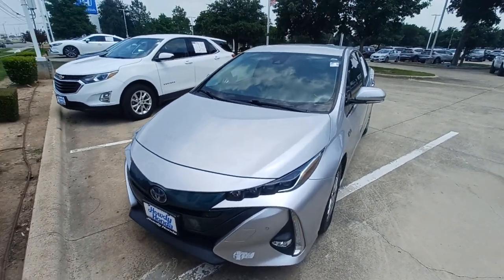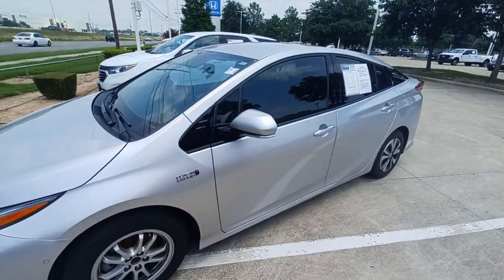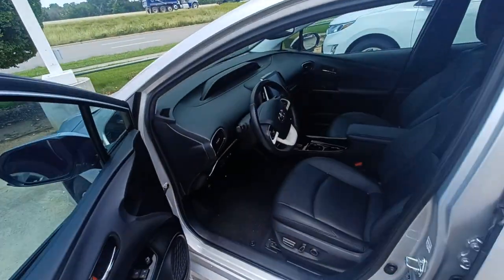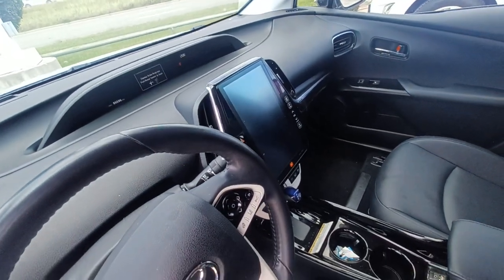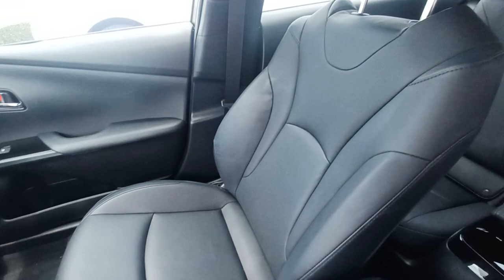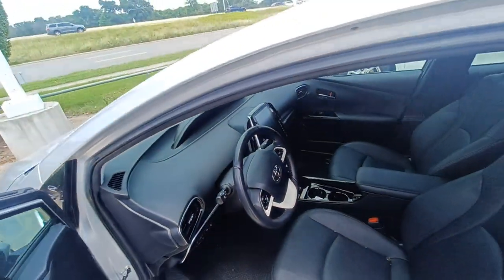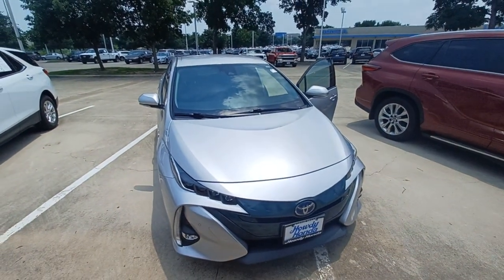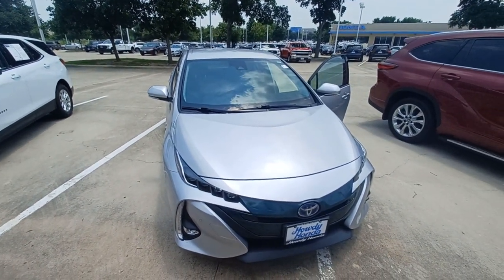2018 Toyota Prius Prime-Jason Goemer .